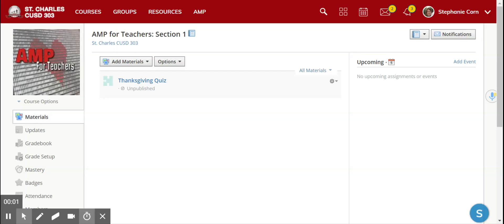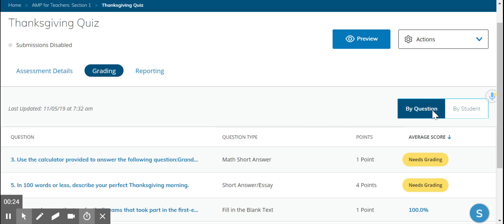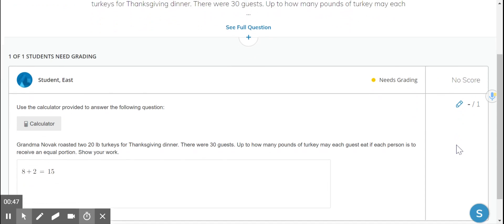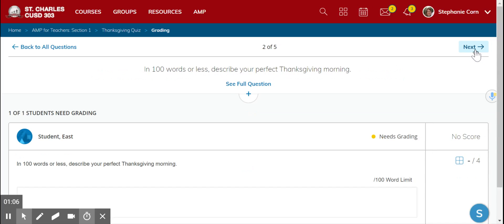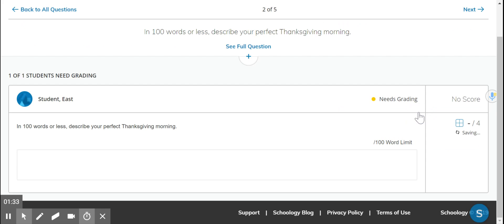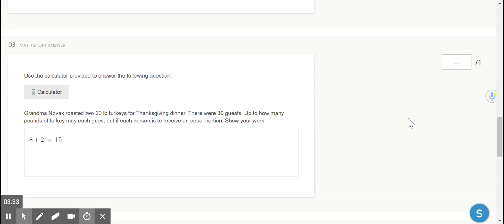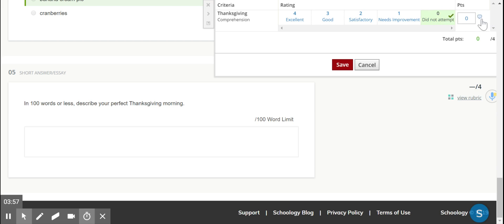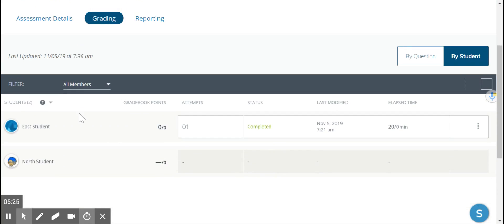AMP - Scoring AMP Assessment Questions in Schoology